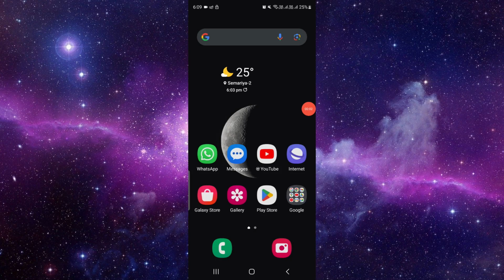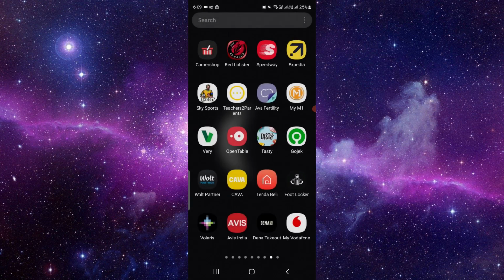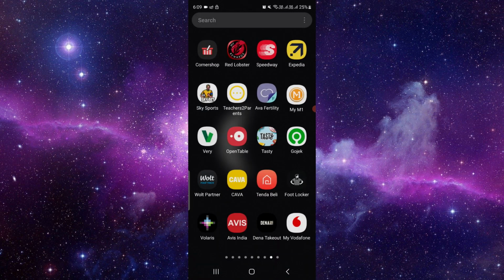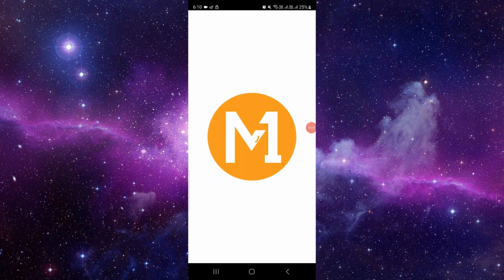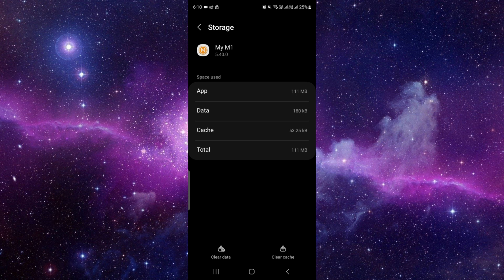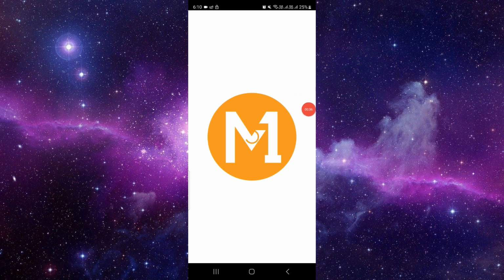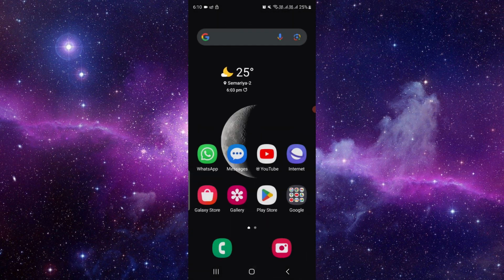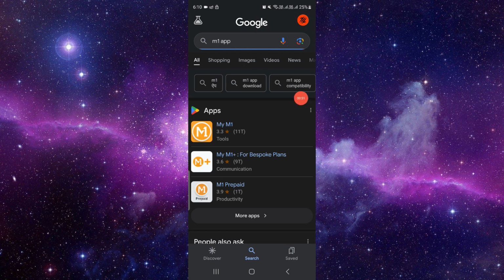✅How to Fix M1 Banking App Not Working (Full Guide)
Experiencing issues with the M1 Banking app not working? Don't worry, we're here to help! In this comprehensive guide, we'll provide step-by-step instructions to troubleshoot and resolve the problem. Whether you're encountering login issues, glitches, or other errors, we'll walk you through various solutions to get your M1 Banking app functioning smoothly again. Follow along with our guide and regain control of your finances hassle-free!

Key Learning Points:

Troubleshooting steps for M1 Banking app not working
Addressing login issues, glitches, and errors
Tips for optimizing your mobile banking app experience